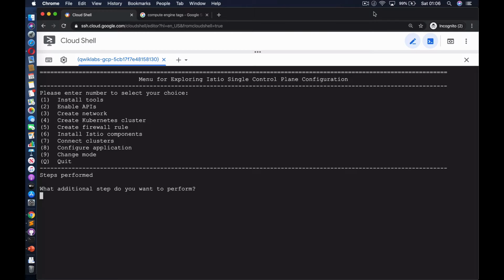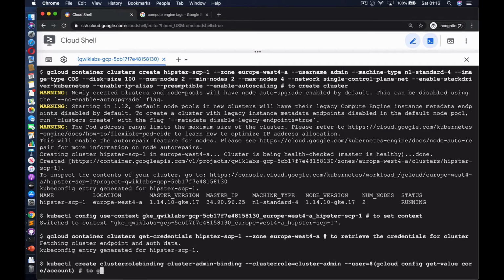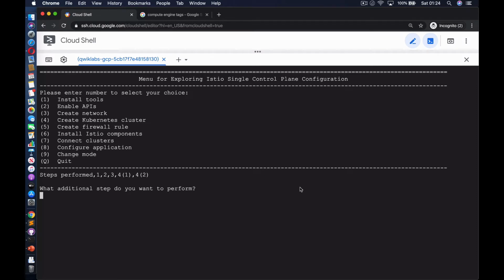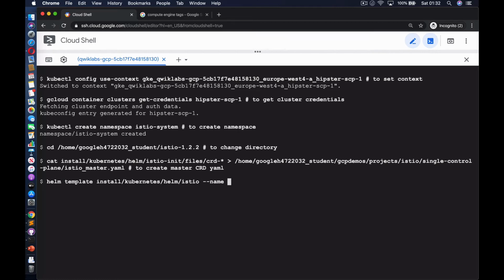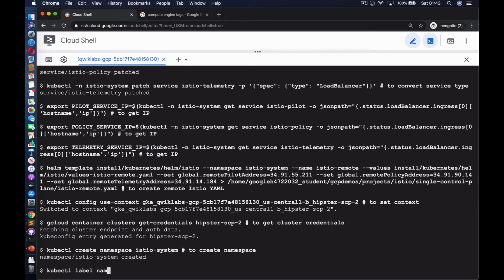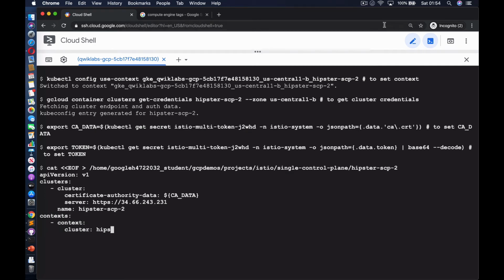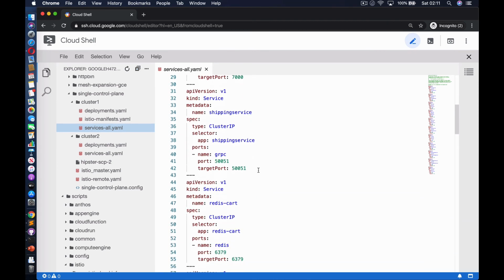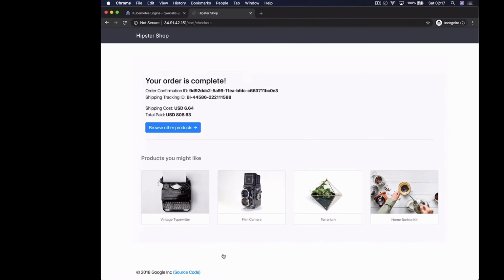Google Cloud Single Control Plane Istio Demo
Istio Single Control Plane Service Mesh Configuration on the Google Cloud Platform using a retail store demo application deployed across two Kubernetes clusters